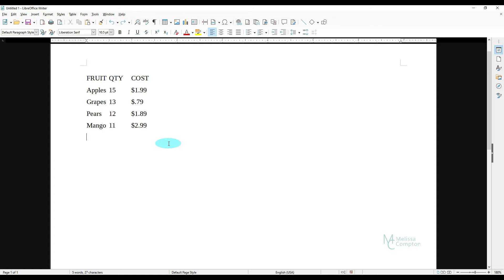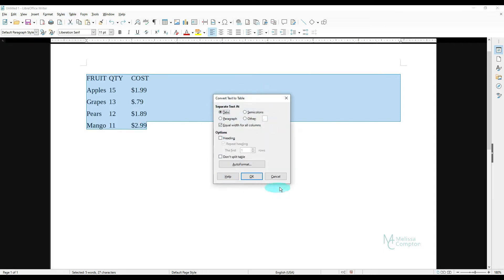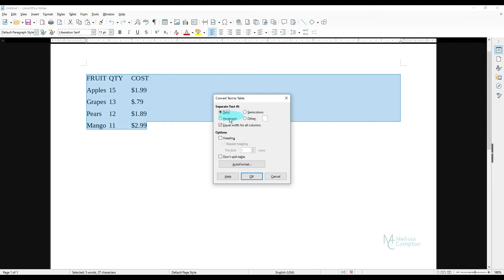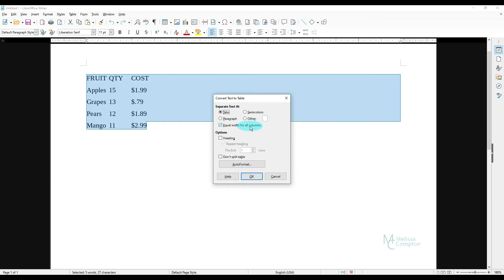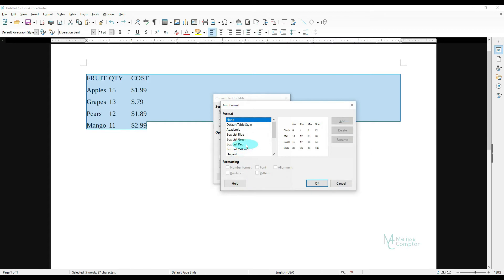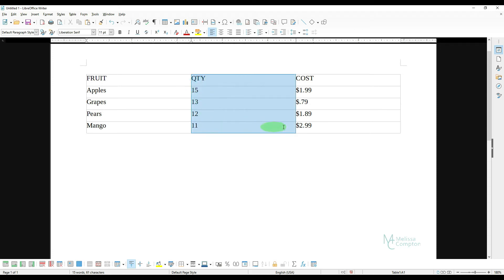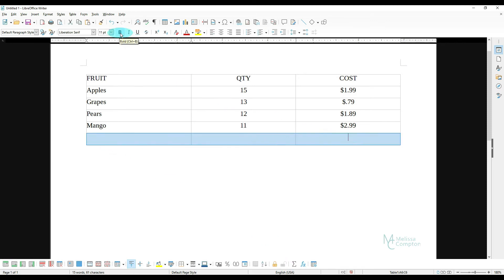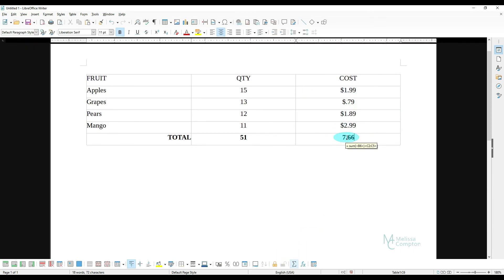How to convert text to table LibreOffice Writer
​In this tutorial you’ll learn how to convert text to a table in LibreOffice Writer.  You can format the columns evenly to allow for calculations.  LibreOffice Writer gives you many table templates to choose from.